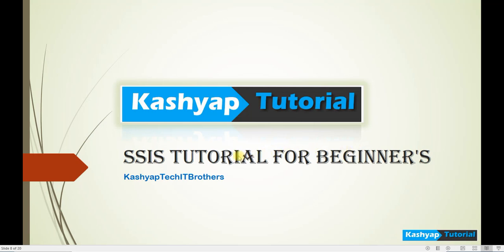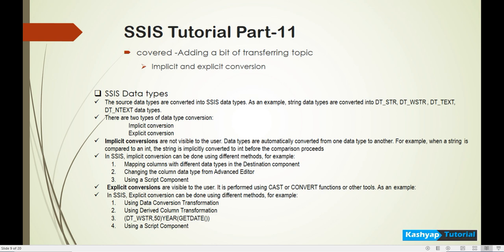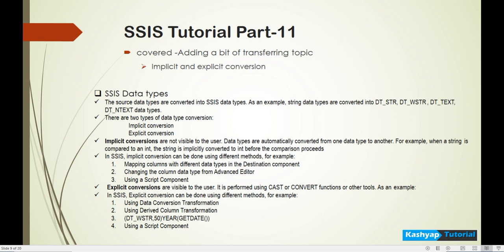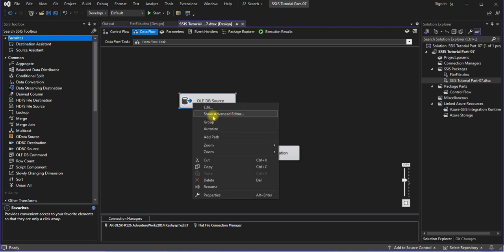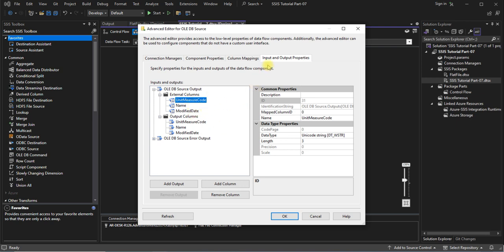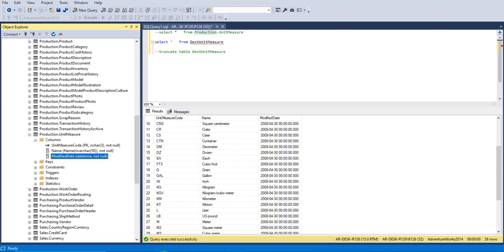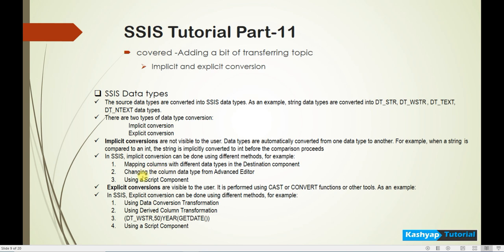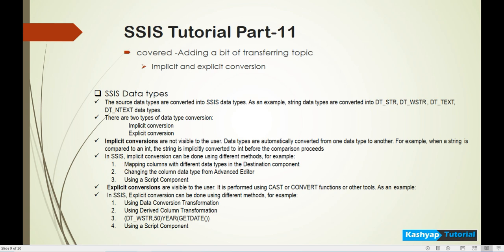What is Implicit and explicit conversion in SSIS | SSIS Tutorial Part-11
What is Data Conversion?
Data Conversion is a component of SSIS to convert data-type from one type to another type. Data Conversion means conversion of data-type of a column to another data-type before it reaches the destination of data-warehouse. If we want to convert any data-type of data which comes from source then Data Conversion is the best for such scenarios before loading it to destination.

Why we need Data Conversion?
Data comes from various sources in different formats, We will have different types of sources like csv, excel, notepad, sql all the formats we first take in ETL process i.e. Extracts, Transform and Loading. So when we extracts this data it is obvious that the data types used will not be the same, we may come to know that some data is in wrong format. Lets say a numeric data is shown as string type.